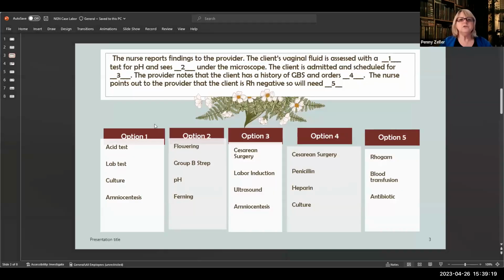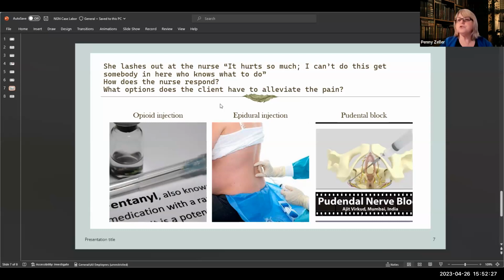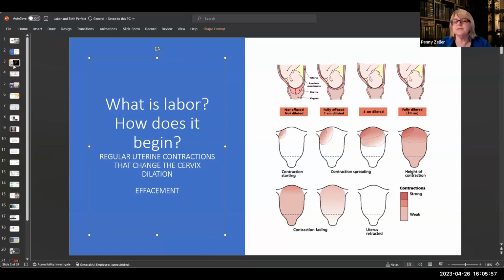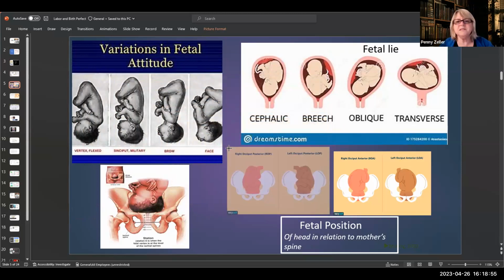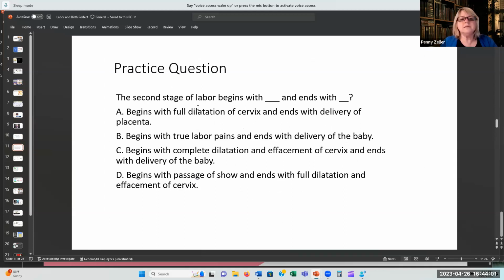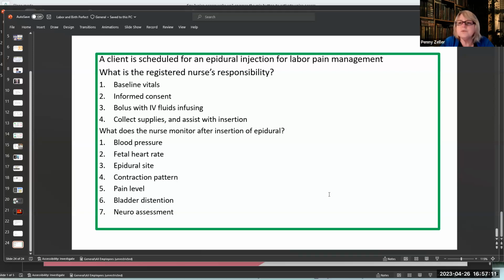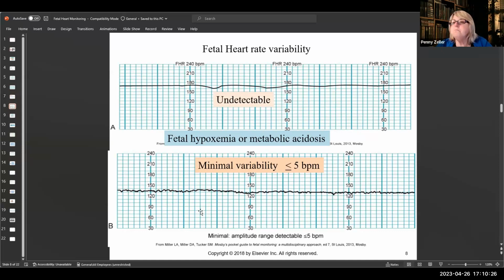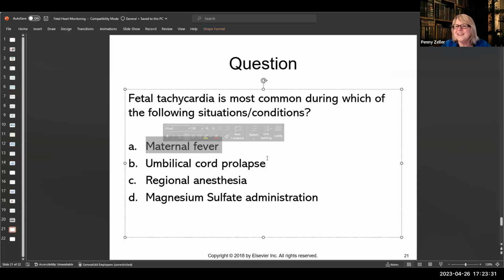Maternal Newborn Nursing